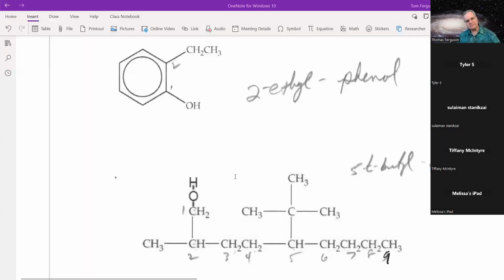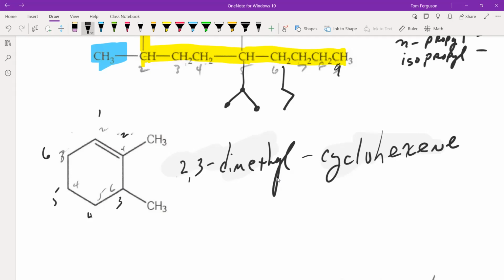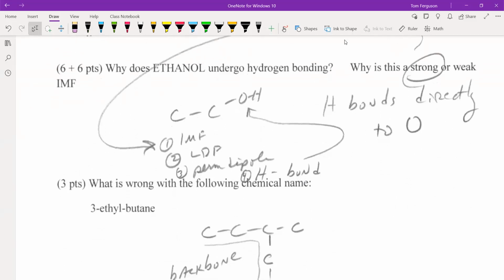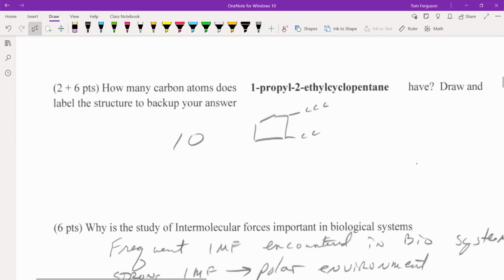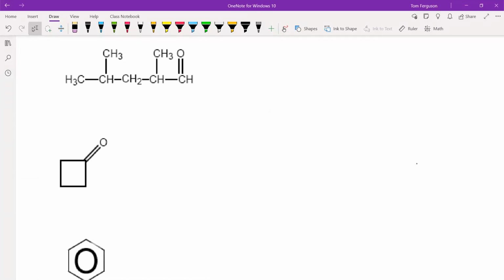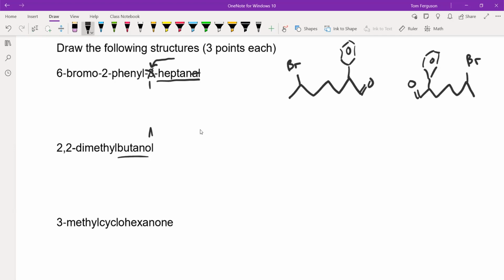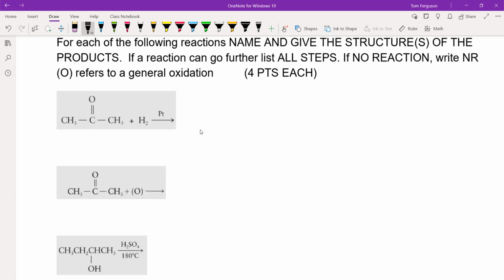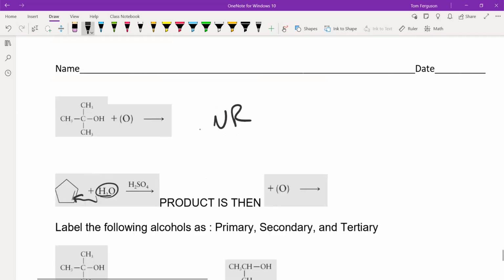Video review unit 1 9 13 23